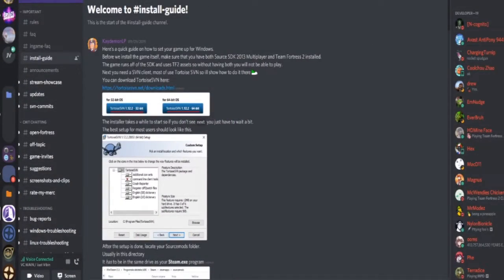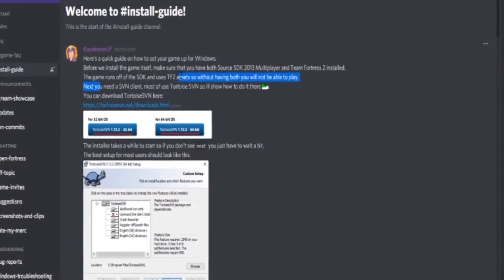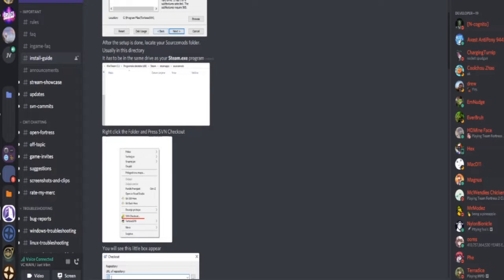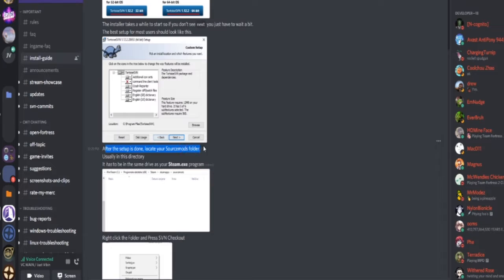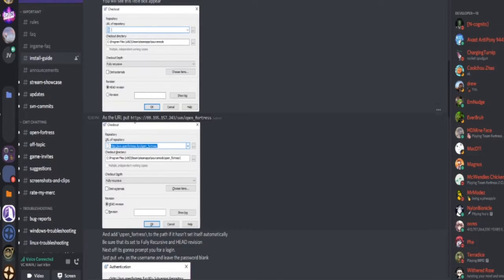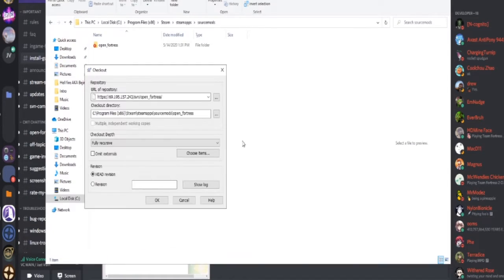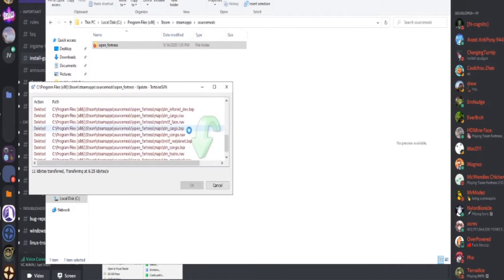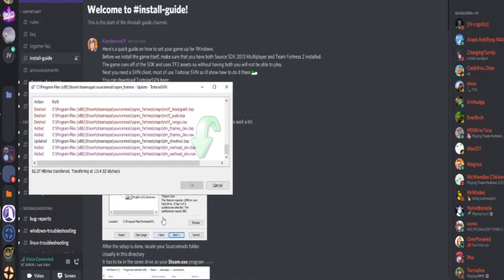How To Install Open Fortress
Edited by Me (Jelxys)